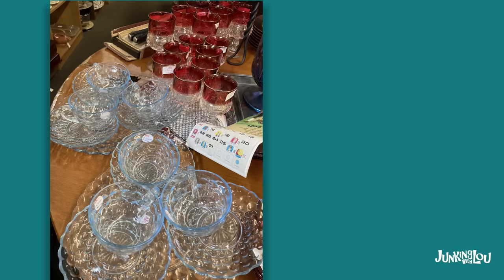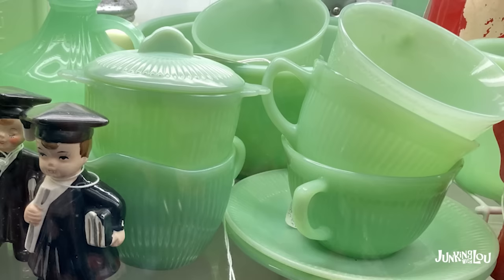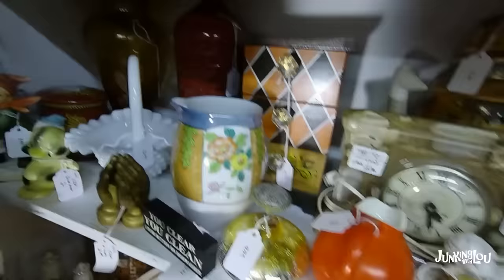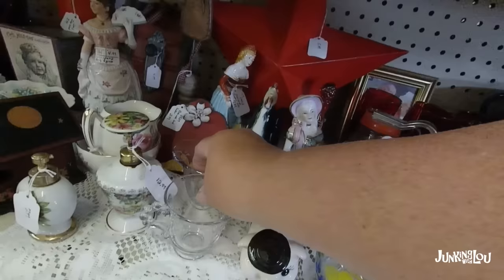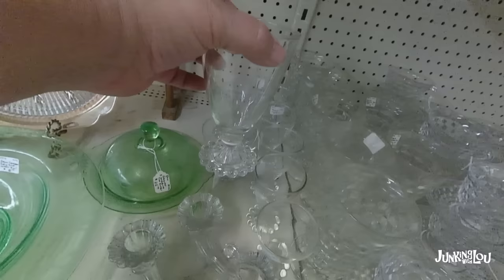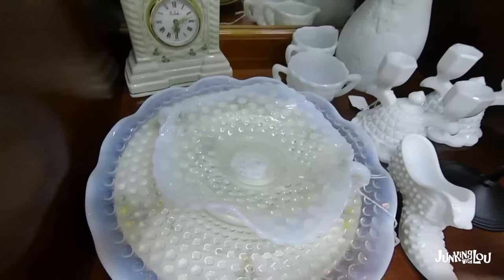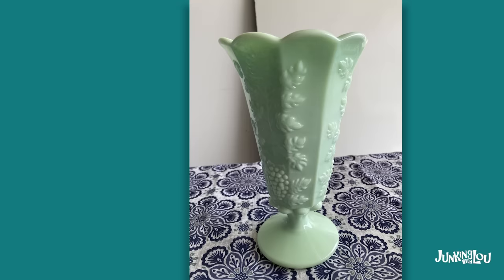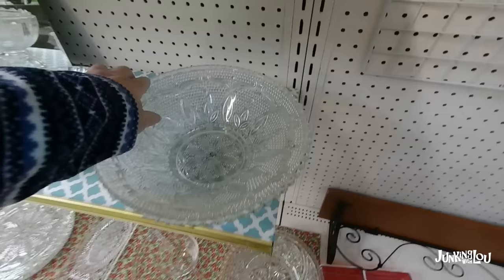How to Identify collectible glassware from the 1940's to the 1970's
I went to the antique malls that I have booths in, to identify
glassware from the 1940's to the 1970's.

**Anyone reusing or redistributing videos from the
" Junking with Lou " channel must have my permission**

Booth 144

1552 S Reynolds Rd, Maumee, OH 43537

Books used for information:
Elegant Glassware of the Depression Era by Gene & Cathy Florence
Collectible Glassware from the 40's 50's 60's by Gene Florence
The Collector's Encyclopedia of Depression Glass by Gene Florence
Kitchen Glassware of the Depression Years by Gene & Cathy Florence

Special thanks to:

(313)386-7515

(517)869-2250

1552 S Reynolds Rd
Maumee, OH 43537
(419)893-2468